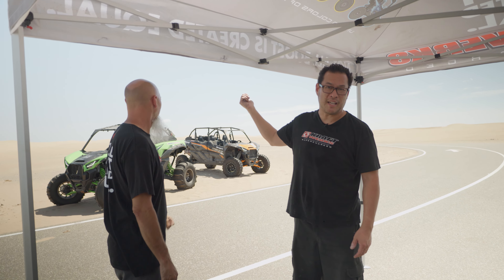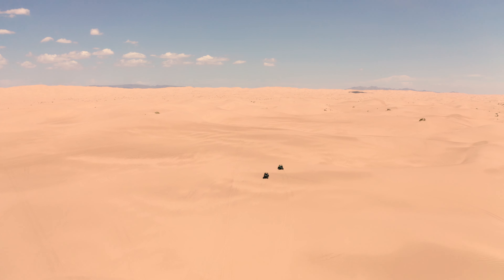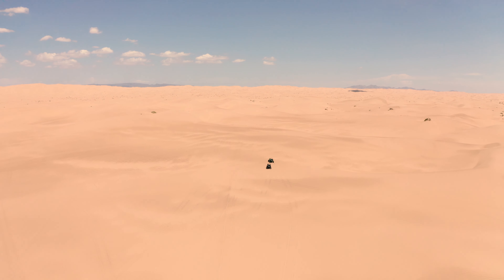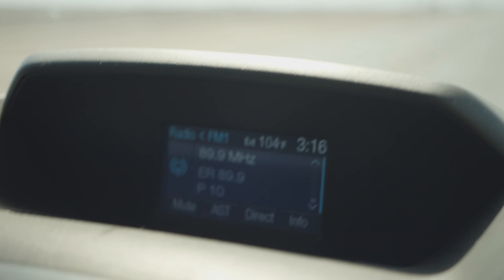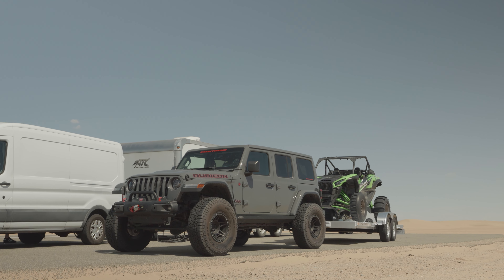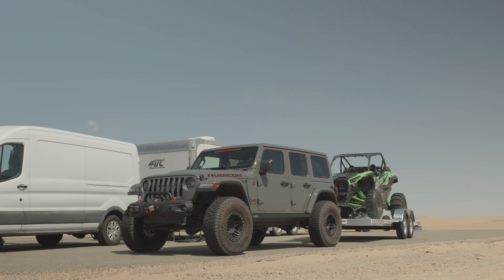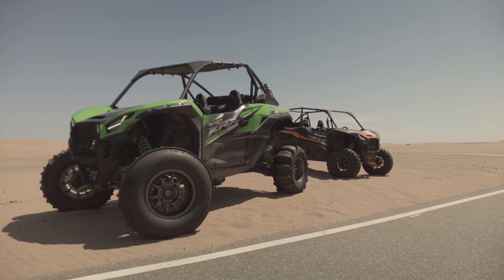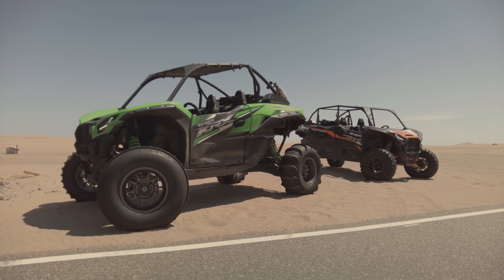Torture Testing the World's First Boosted Kawasaki KRX4! KraftWerks Supercharged KRX4 in Glamis!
Come with us as we go out the The Imperial Sand Dunes in Glamis, California to torture test our supercharged Kawasaki KRX4 and our CVT Belt cooler and prototype clutch system on our KRX.

Kraftwerks USA is a leading manufacturer of direct-fit supercharging systems for your vehicle. Offering a high efficiency traction-drive supercharger system with the huge power gains, our kits are the best option for immediate horsepower! Experience ZERO boost lag on throttle input and get the power when you need it: Now!

All supercharger kits are designed and developed at our state of the art facility in California and put through many grueling real-world tests on- and off-road to ensure the highest quality and the highest reliability.